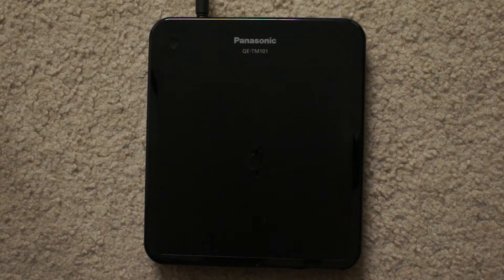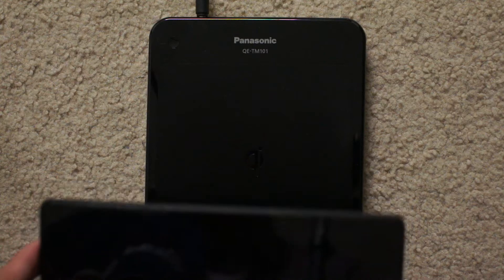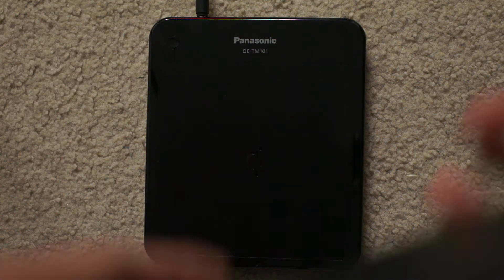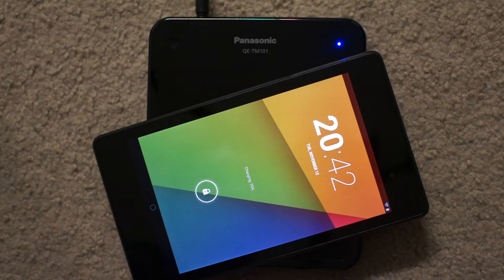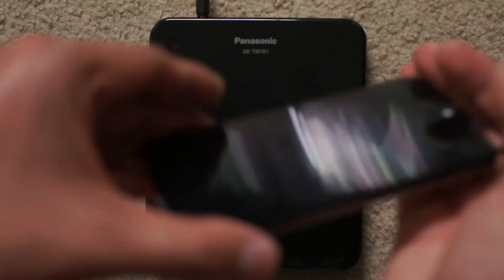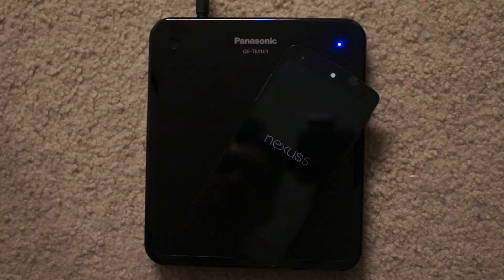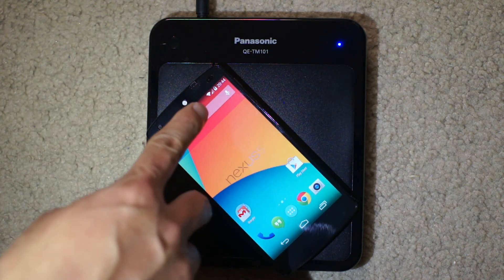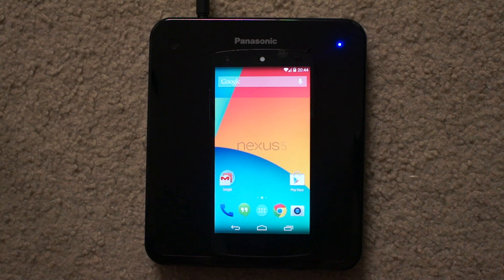Panasonic QE-TM101 Qi Charging Pad with Nexus Devices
Showcasing the wireless charging properties of the 2013 Nexus Devices